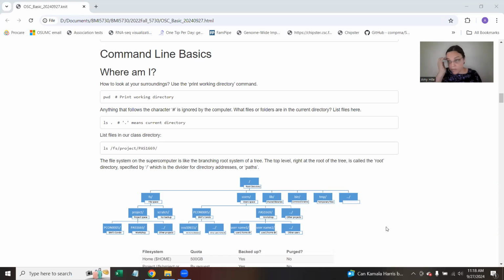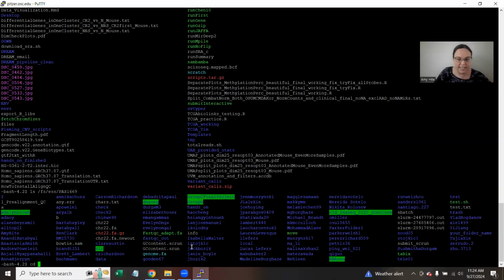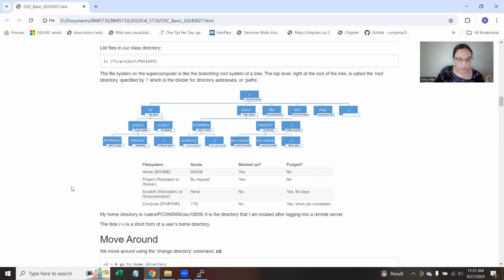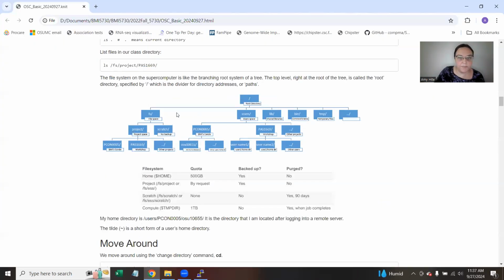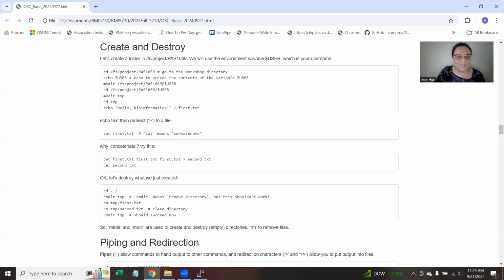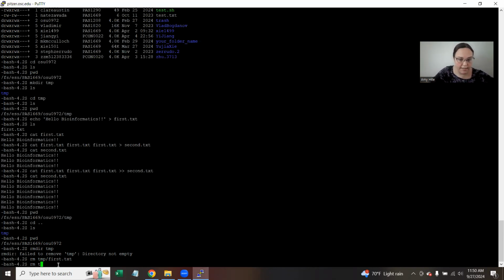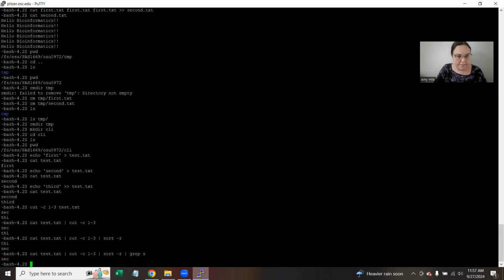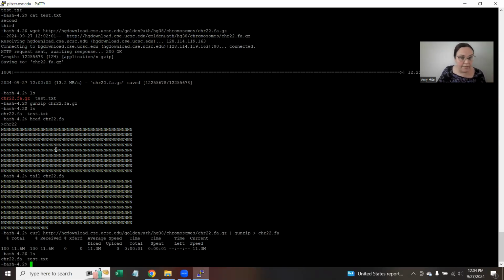OSC part 1